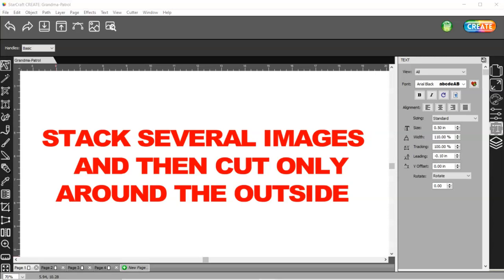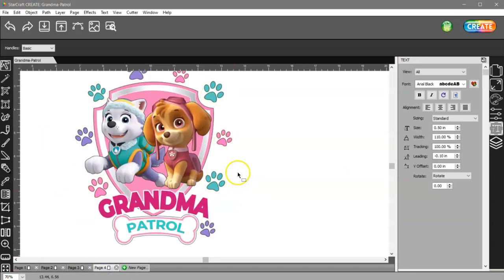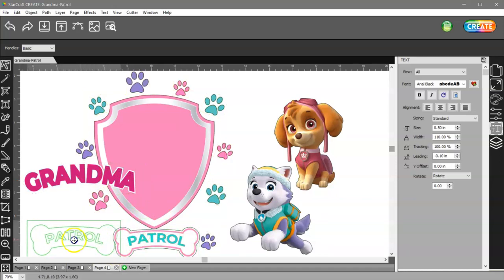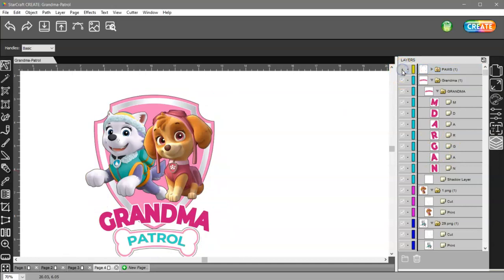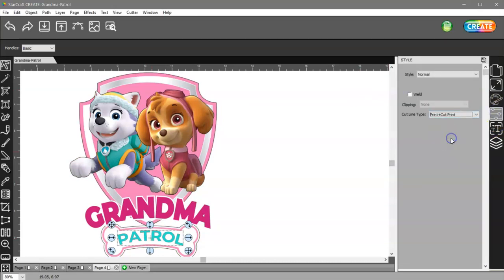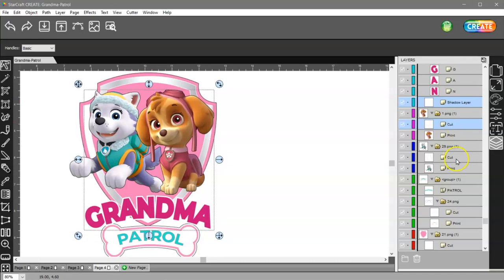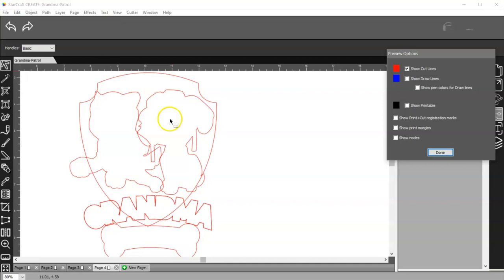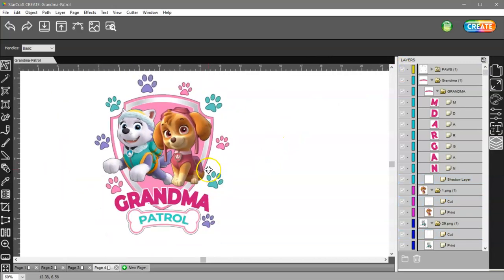HOW TO STACK SEVERAL IMAGES FOR A P+C PROJECT AND CUT ONLY AROUND THE OUTSIDE IN STARCRAFT CREATE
HERE I SHOW HOW TO ADD SEVERAL IMAGES TO CREATE A DESIGN AND THEN REMOVE ALL THE INNER/OVERLAPPING CUT LINES.

TO PURCHASE THE SOLO OR THE CREATE SOFTWARE and all your vinyl, blanks and crafting needs check out

 Also join the 143vinyl Facebook Group  "Cricut - Silhouette - Inkscape - Vinyl - HTV (651 vinyl)"